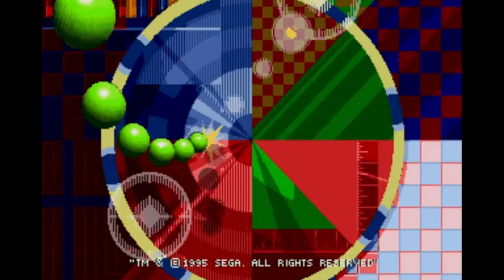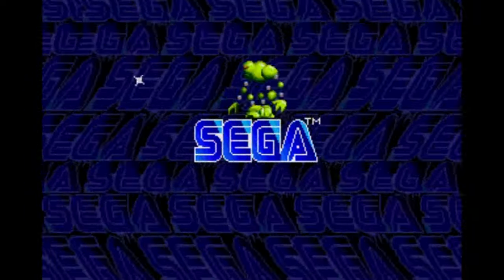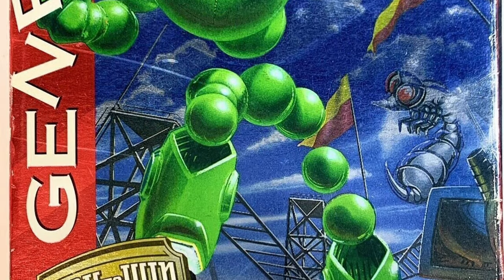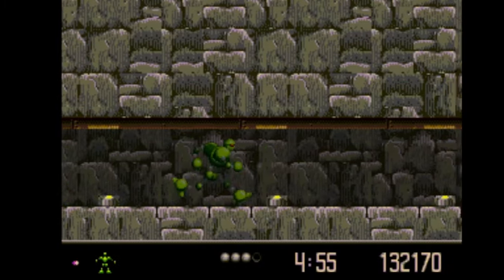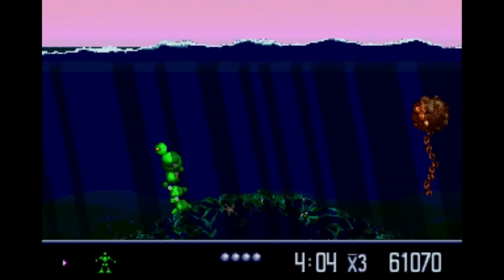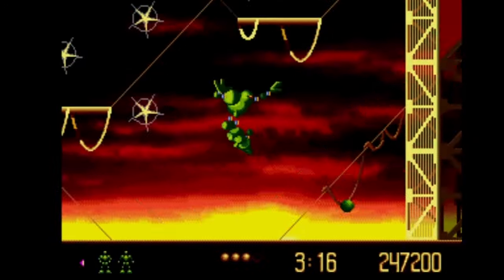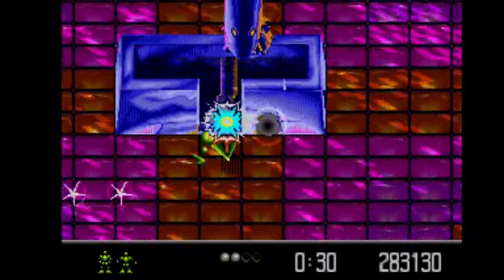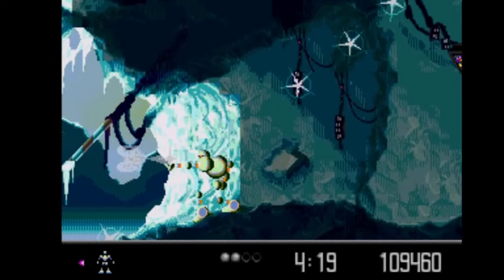Vectorman is the Most Totally Radical Game on the Sega Genesis !!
A Vectorman Retrospective

Choose the next Awesome Retro Game Review !!